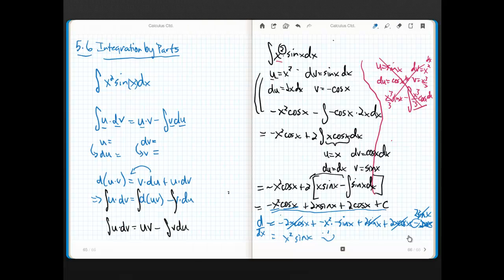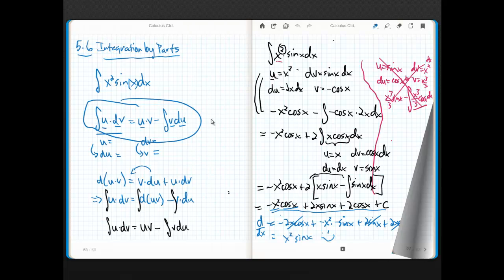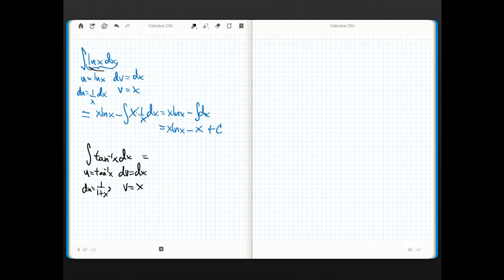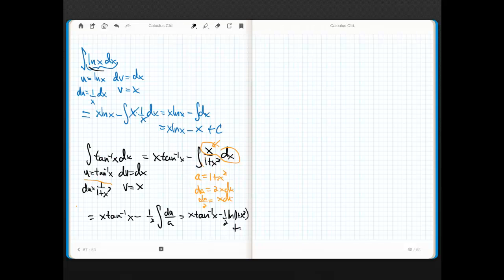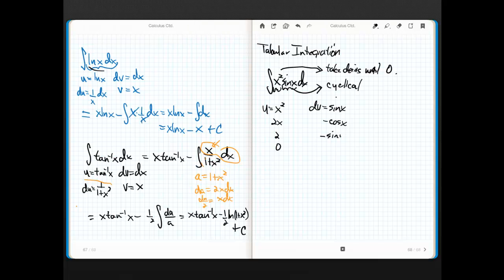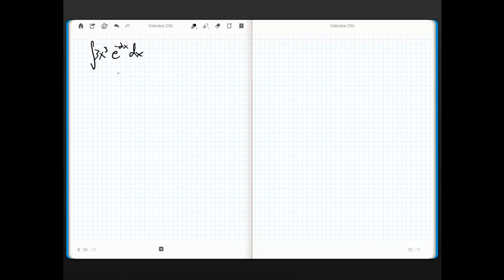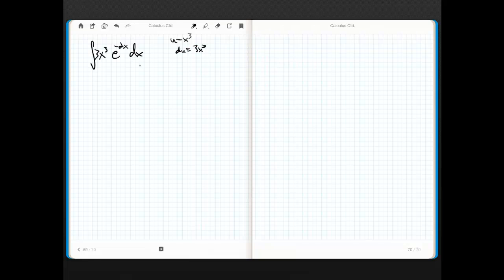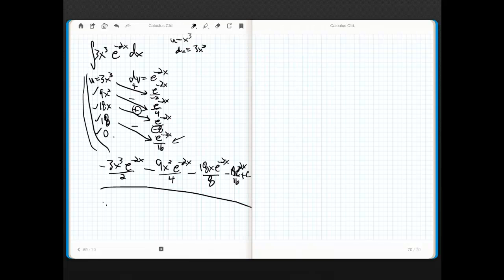Calculus 7.1 part 2